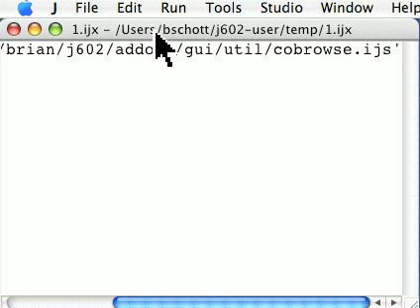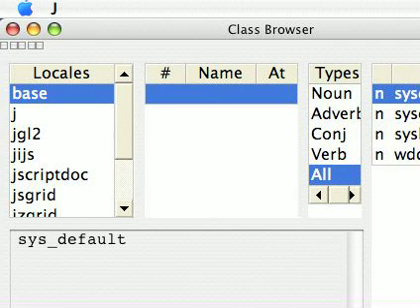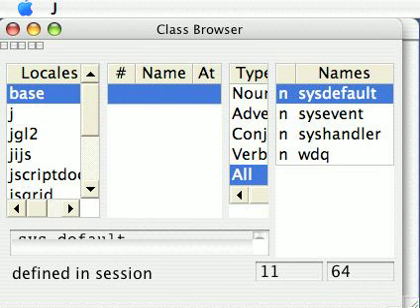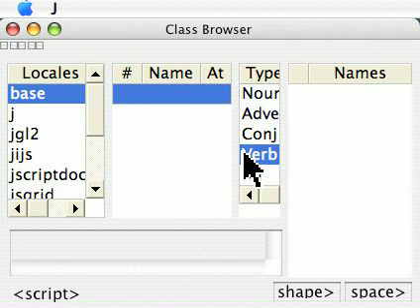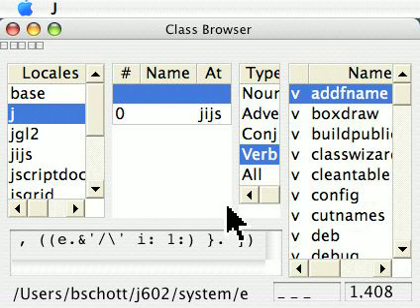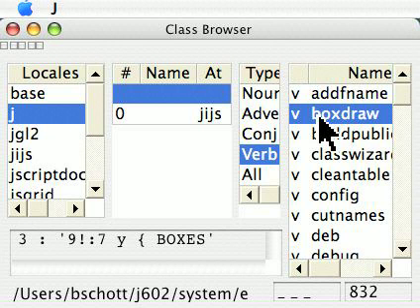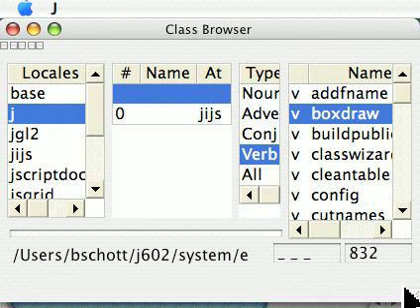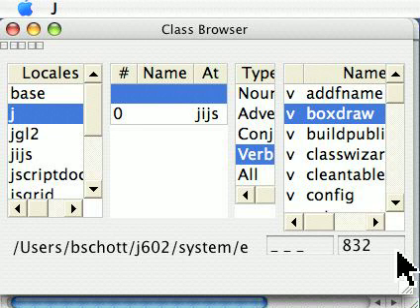J programming language - browsing locales with cobrowse.ijs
The addon named gui/util/cobrowse.ijs is very easy to use to see the definition of nouns, verbs, adverbs, and conjunctions, and the filenames of locales.